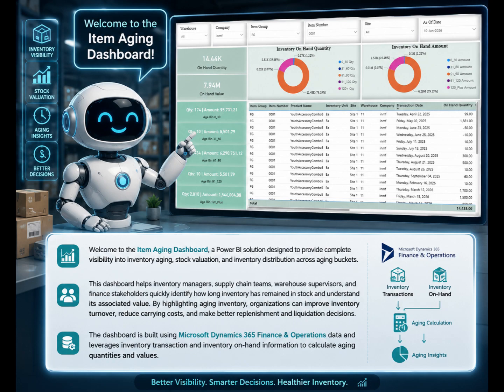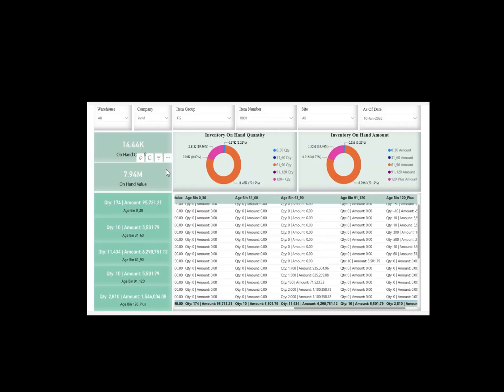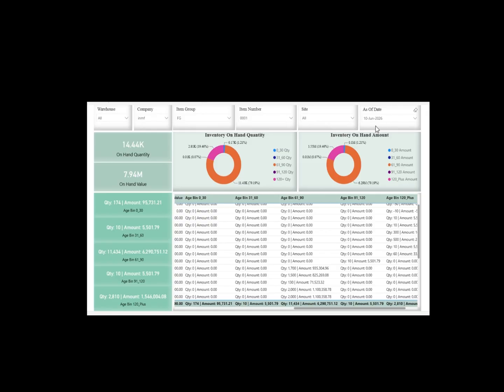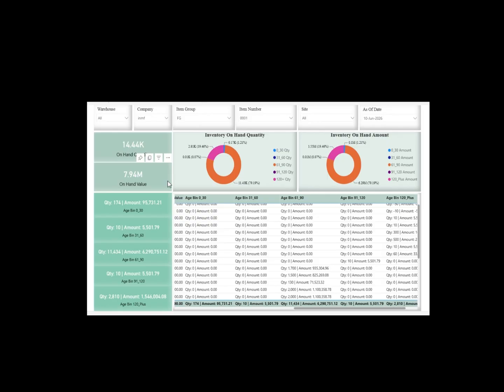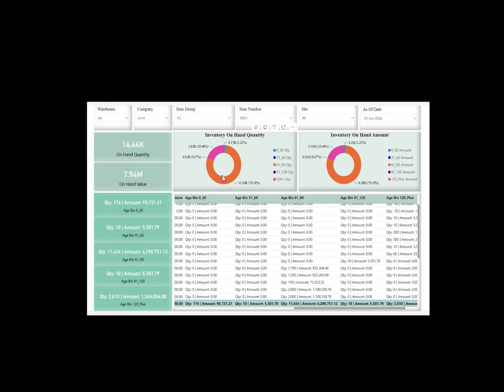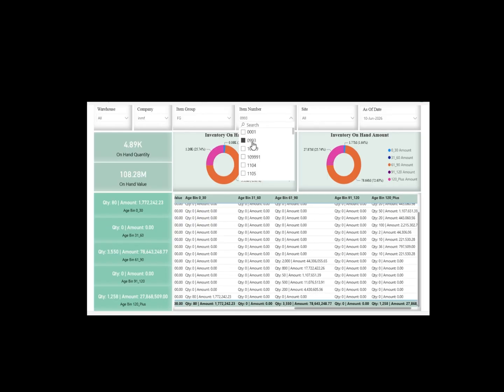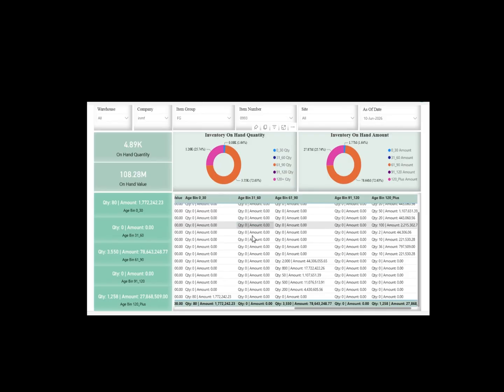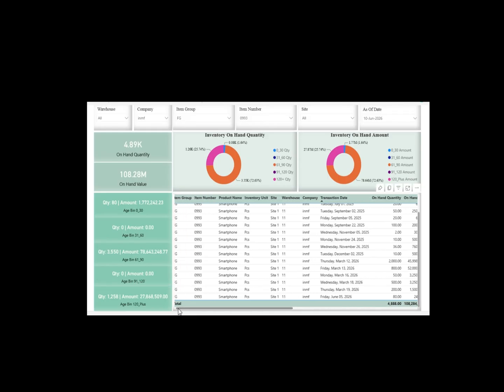Item Aging Dashboard in Power BI | Microsoft Dynamics 365 Finance & Operations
Inventory visibility is essential for reducing carrying costs, improving inventory turnover, and making smarter supply chain decisions.

In this video, we demonstrate the Item Aging Dashboard in Power BI, built using Microsoft Dynamics 365 Finance & Operations (Dynamics 365 F&O) data.
The dashboard provides complete visibility into inventory aging, stock valuation, and inventory distribution across multiple aging buckets, helping organizations identify slow-moving and obsolete inventory.

Using Inventory Transactions and Inventory On-Hand data from Microsoft Dynamics 365 Finance & Operations, the dashboard enables inventory managers, warehouse teams, finance professionals, and supply chain leaders to monitor inventory performance and make data-driven decisions.

  • Total On-Hand Quantity & Inventory Value KPIs
  • Inventory Aging Analysis by Quantity & Value
  • Aging Bucket Distribution with Interactive Donut Charts
  • Historical Inventory Analysis using "As Of Date"
  • Warehouse, Site, Company & Item-Level Filters
  • Item-Level Drill-Down for Detailed Inventory Analysis
  • Real-Time Inventory Visibility with Power BI

This dashboard empowers organizations to:
 • Improve inventory turnover
 • Reduce excess and obsolete inventory
 • Optimize replenishment planning
 • Lower inventory carrying costs
 • Make faster, data-driven supply chain decisions

Looking to build custom Power BI dashboards for Microsoft Dynamics 365 Finance & Operations?

BaffleSol Technologies specializes in Microsoft Dynamics 365, Power BI, Microsoft Fabric, AI-powered analytics, and intelligent business solutions that help organizations gain actionable insights and improve operational performance.